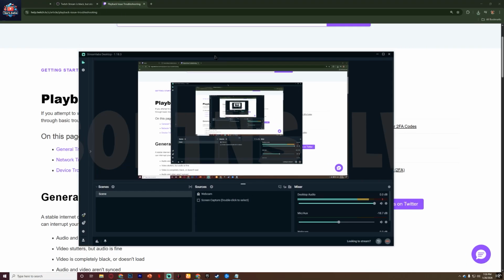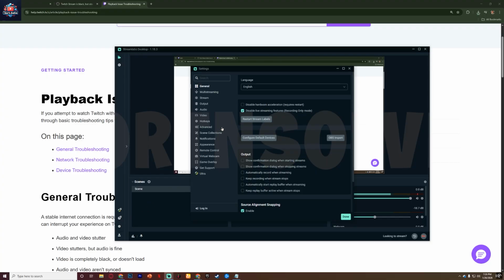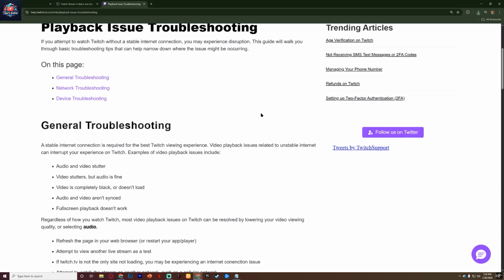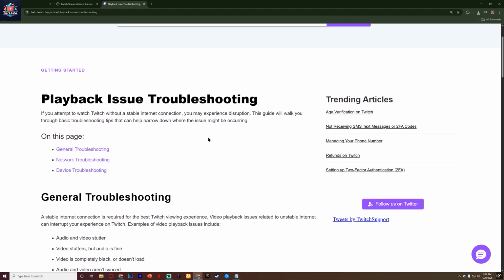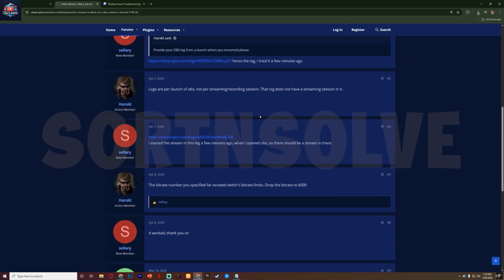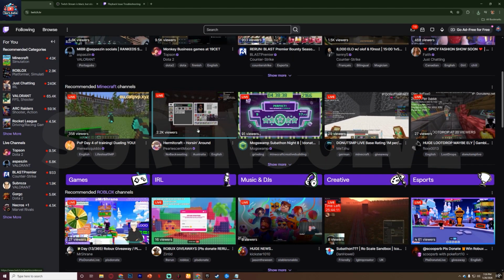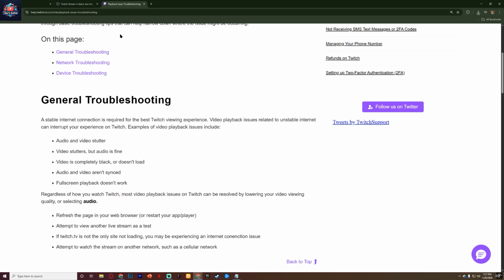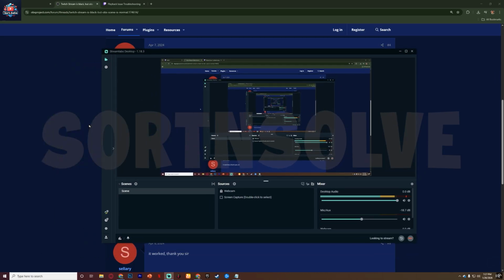How to Fix Twitch Stream Black Screen - Full Guide